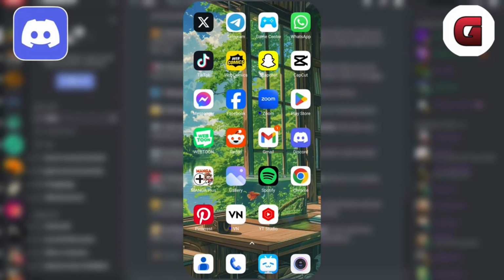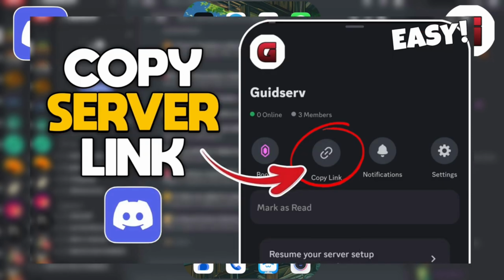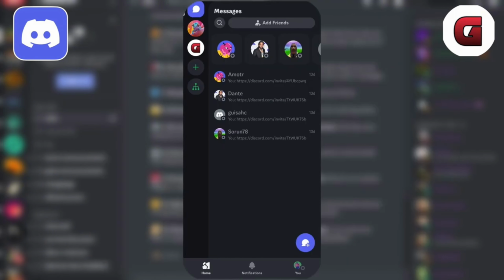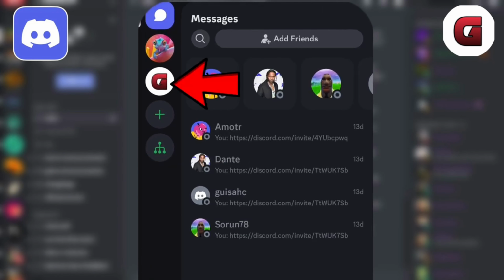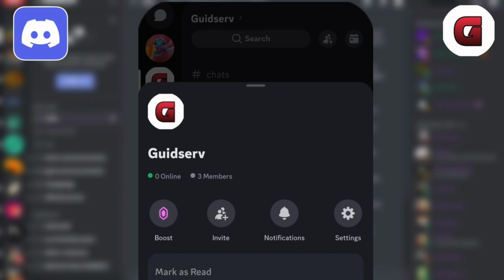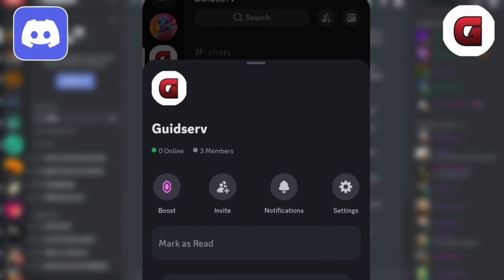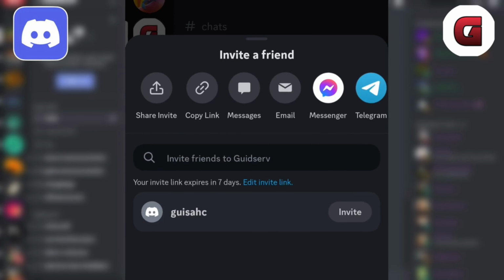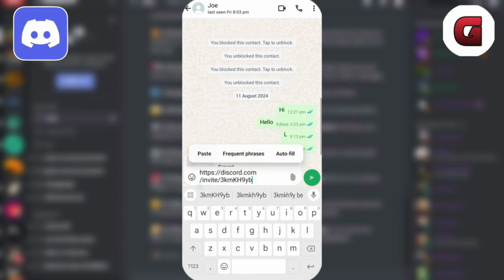How to Copy Your Discord Server Link using Phone - Easy Step-by-Step Guide (2025)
Learn how to copy your server link on discord  in this quick tutorial video.